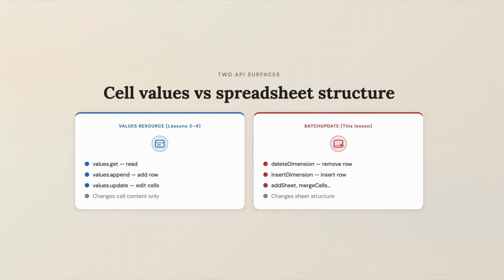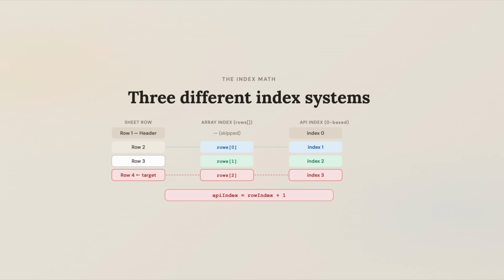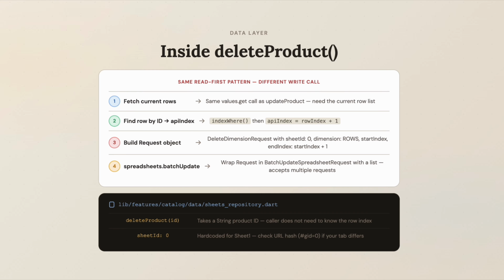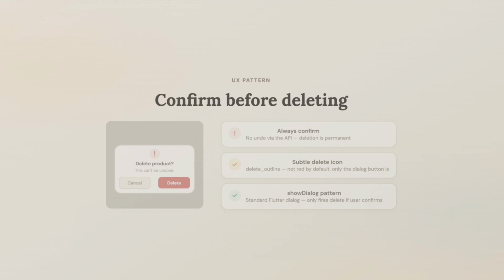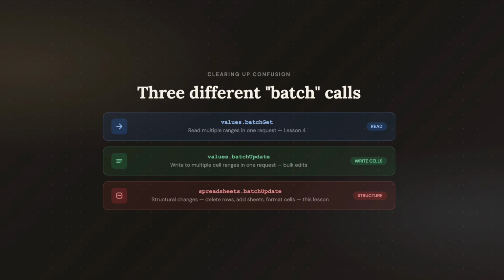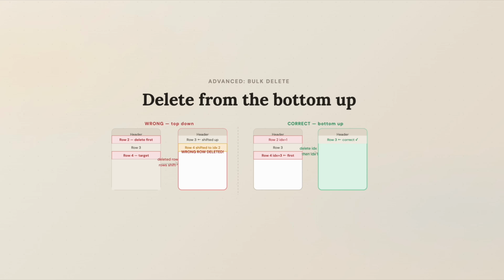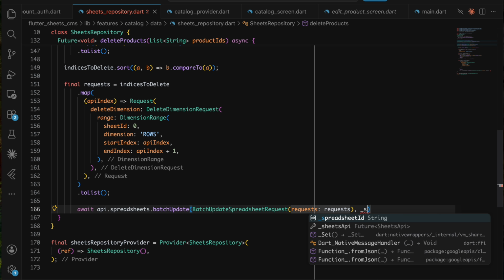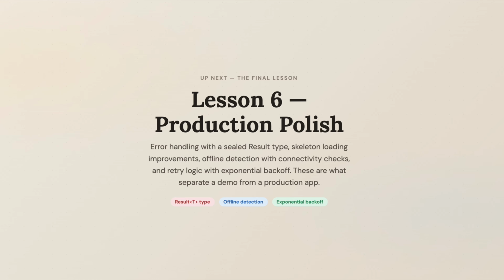Flutter × Google Sheets API Tutorial Series #5 - Deleting Data & Using Sheets as a CMS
A lot of small businesses run their entire operation on Google Sheets and there's nothing wrong with that.

In this series, we build a complete Flutter app on top of an existing Google Sheet: full CRUD, Service Account auth, Riverpod state management, and production-grade error handling. No migration required.

This is part of the Flutter × Google Sheets API Tutorial Series: 6 lessons that take you from an empty project to a shipped, production-ready CMS backed entirely by a spreadsheet your client already knows how to use.

A full product catalog CMS in Flutter that reads, writes, updates, and deletes rows in a live Google Sheet; with offline detection, retry logic, and proper error handling on top.

STACK
🟢 Flutter
🟢 Riverpod
🟢 Google Sheets API
🟢 googleapis package
🟢  Service Account auth

QUESTIONS?
Drop them in the comments. If something in this lesson isn't clicking, say which concept. I read every comment and respond.